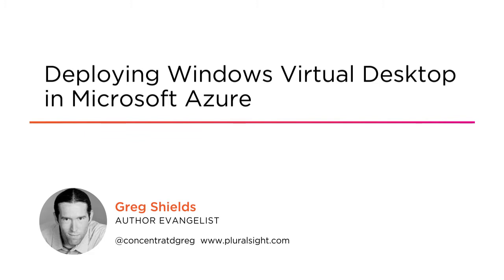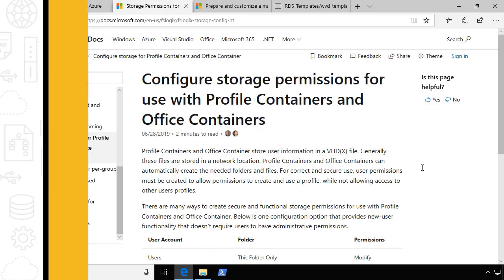Deploying Windows Virtual Desktop in Microsoft Azure Course Preview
Join Pluralsight author Greg Shields as he walks you through a preview of his "Deploying Windows Virtual Desktop in Microsoft Azure" course found only on Pluralsight.com. Build your technology skills with Greg’s help by learning the history of Microsoft's remote application technologies as a way to better appreciate why Windows 10 multi-session now exists, preparing and implementing a Windows Virtual Desktop tenant in an Azure subscription, and much more. Visit Pluralsight.com to start learning Azure skills today!